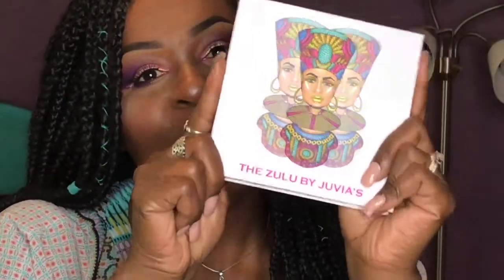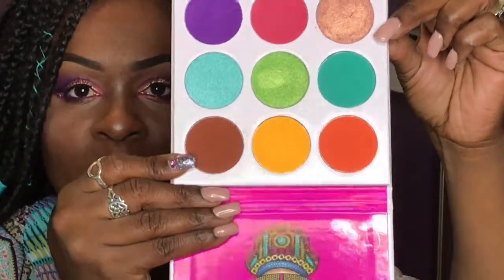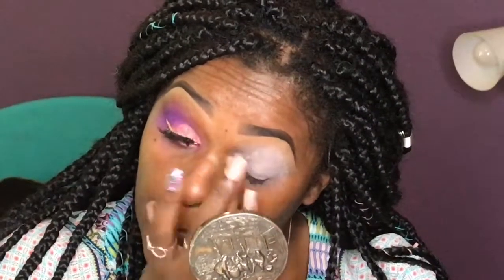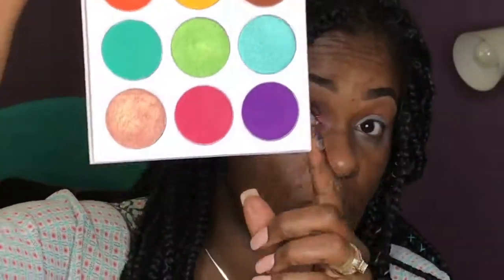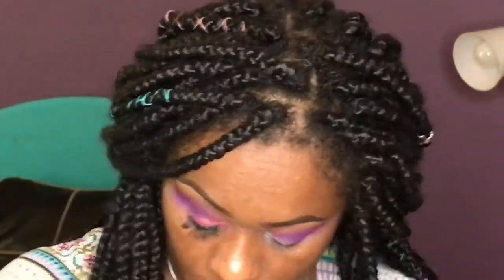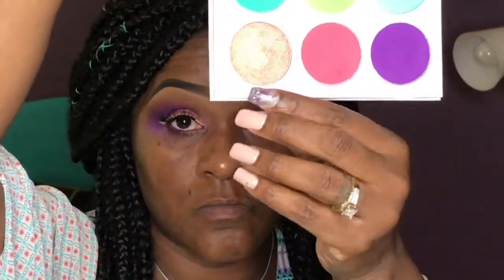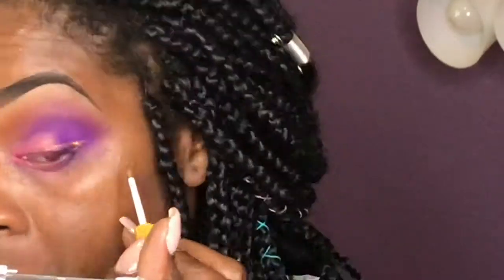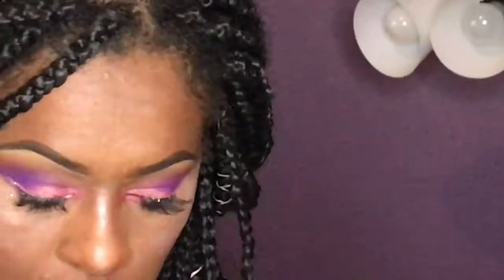Arabian Nights Eye look Ft. Zulu Palette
Arabian Nights look staring the Zulu Palette by Juvia's Palette